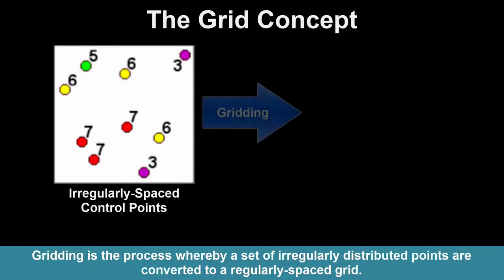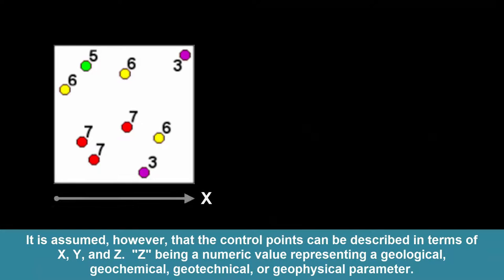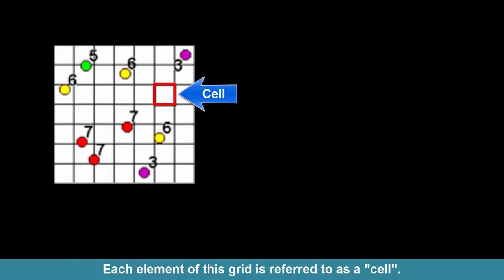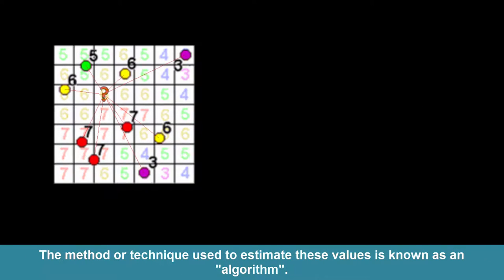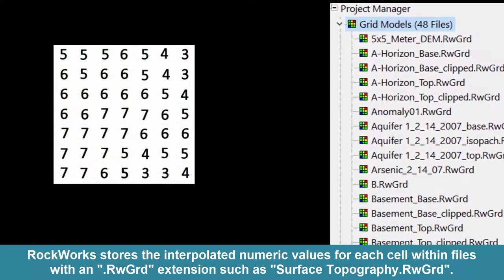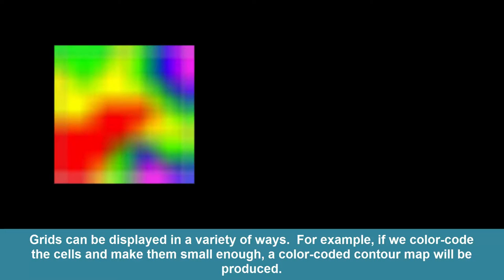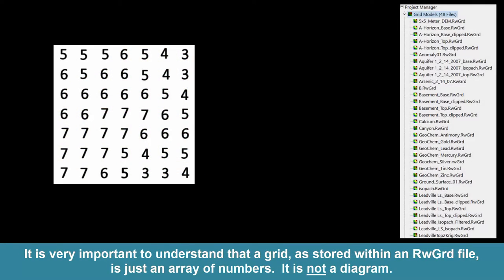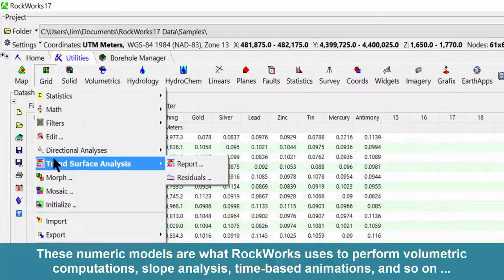(RTR 2.1) Gridding - Introduction